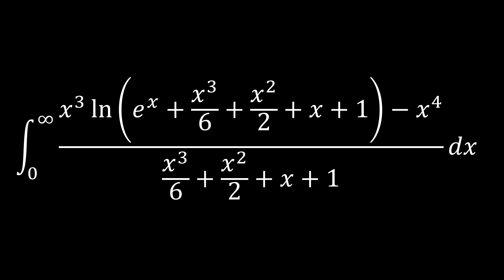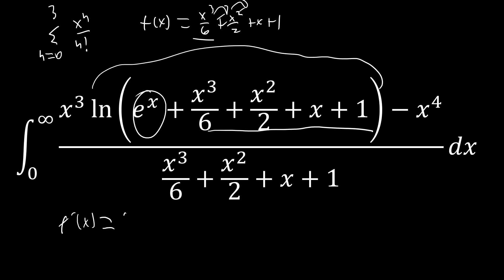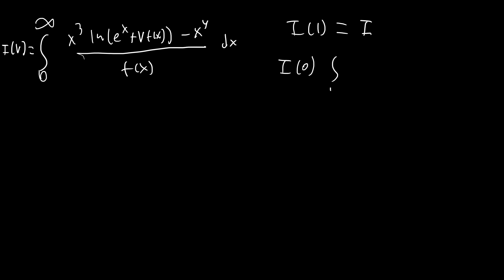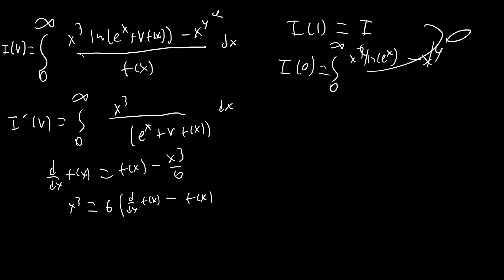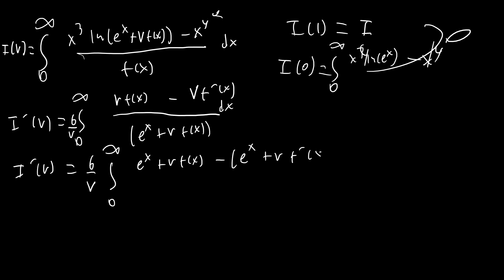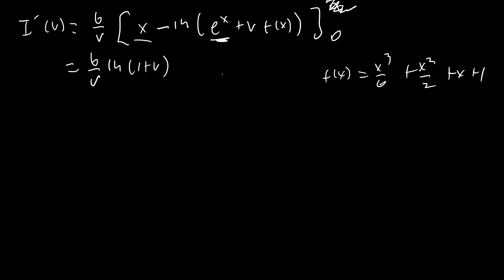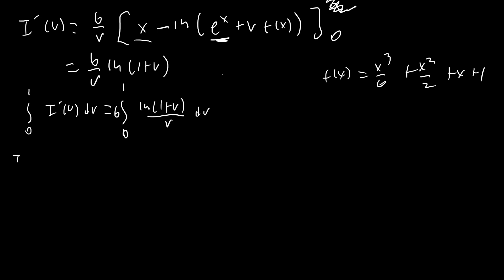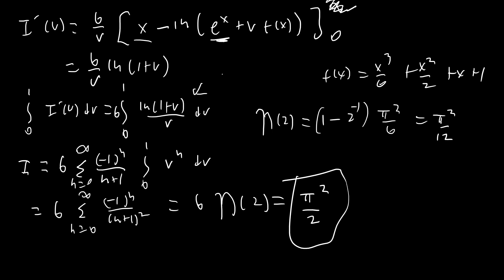An Intimidating Integral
Integral from 0 to infinity of x^3ln(e^x+x^3/6+x^2/2+x+1)-x^4/(x^3/6+x^2/2+x+1) dx evaluated using feynman's trick.